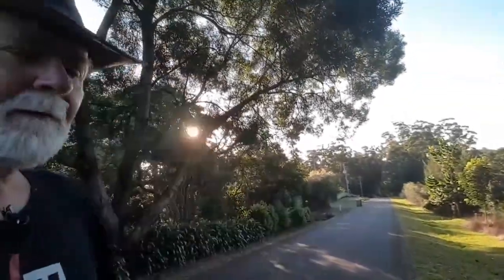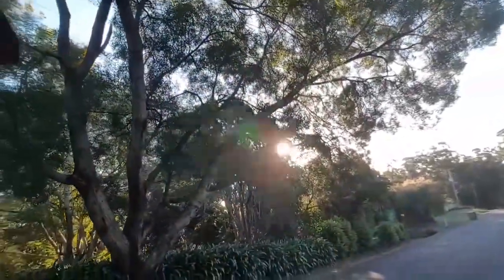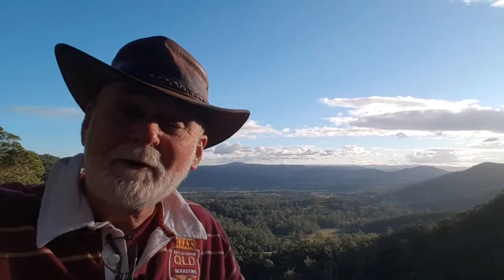Mapleton Falls Accommodation, Mapleton - June 2018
A review of Mapleton Falls Accommodation, Mapleton, SE Queensland as guests of Jen and Steve.

Big thanks too to Leena.